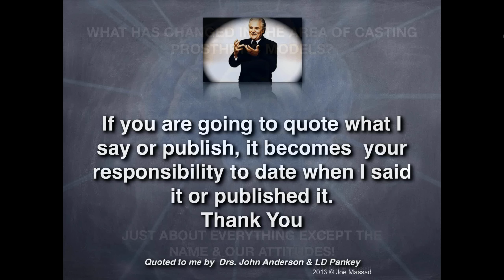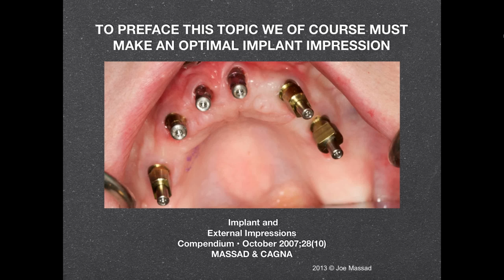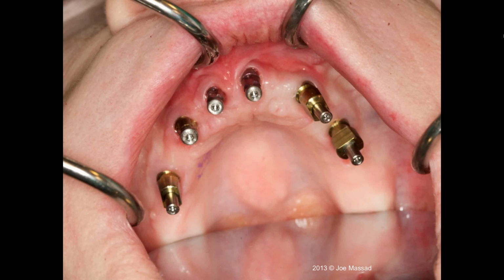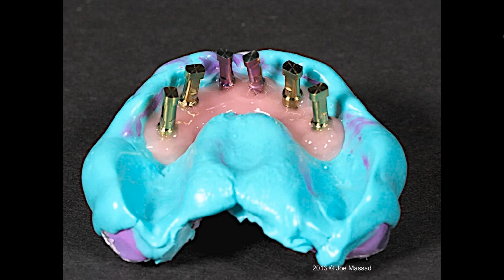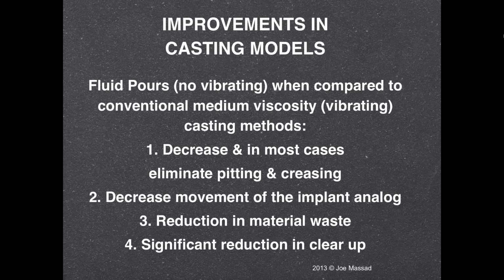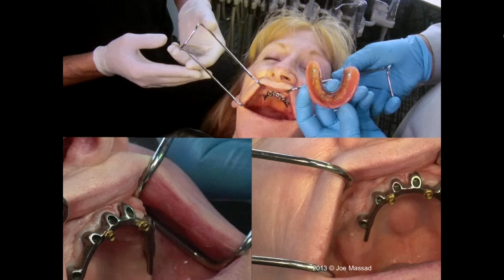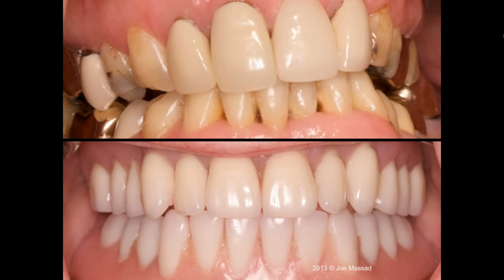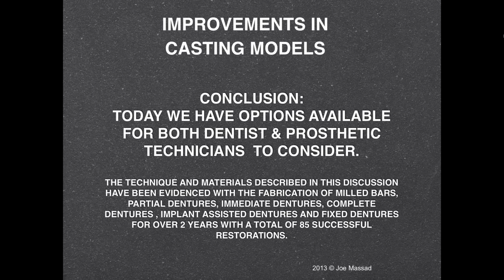[Webinar] Making Accurate and Complex Implant Models Within Minutes with Joe Massad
This webinar will show that all die stones are not alike and will enable you to implement a simple, quick protocol for the efficient and accurate model fabrication of all prosthetic scenarios. In addition, it will demonstrate how to utilize a containment system for model stability while minimizing costly and time-consuming cleanup.